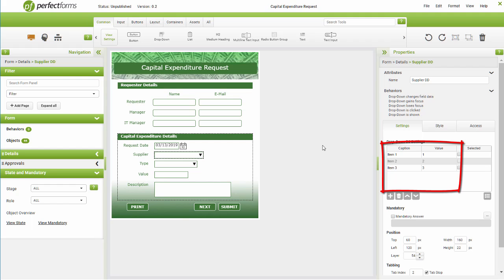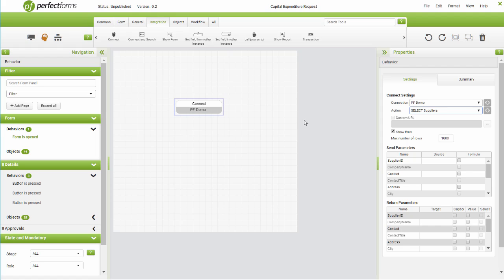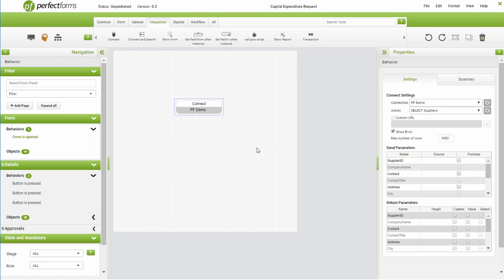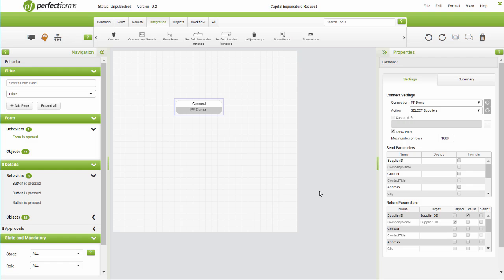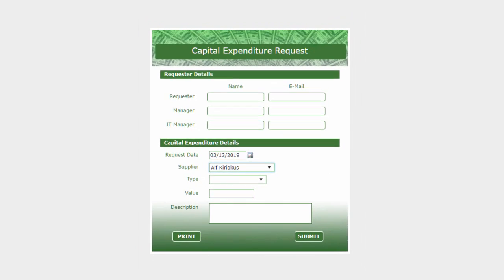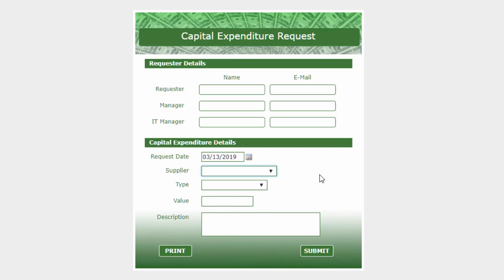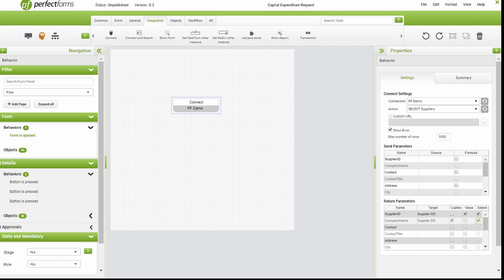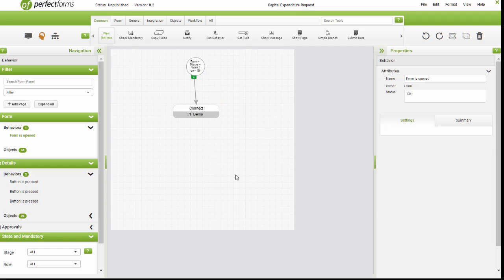Populating PerfectForms™ Drop-Down and List Objects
An alternative to the Connect & Search option is to populate drop-down or list objects with data from the data-source in run-time and then allow the form user to select from that up to date list.